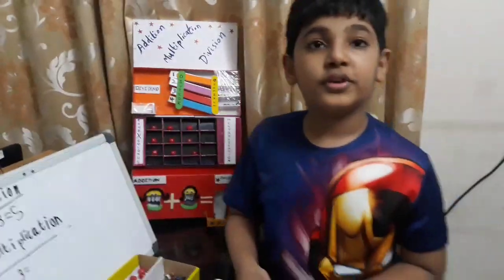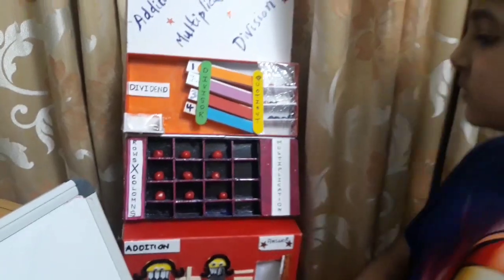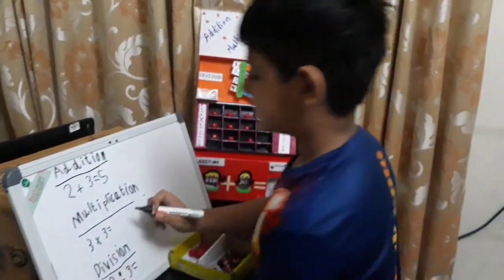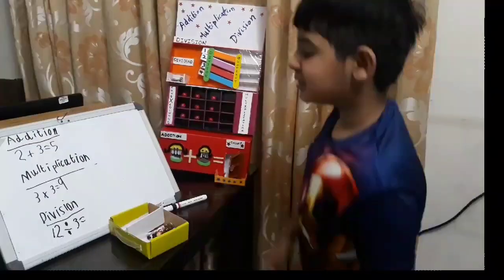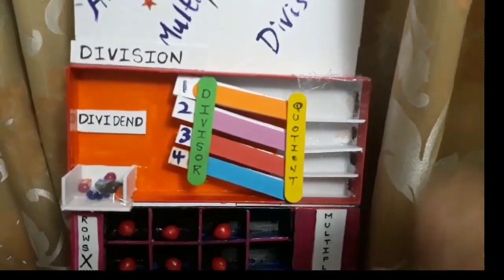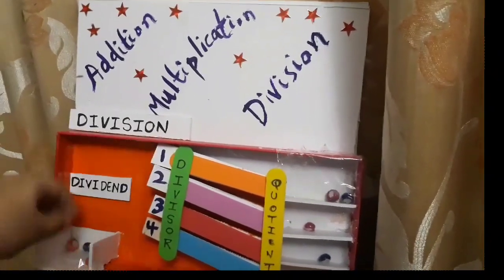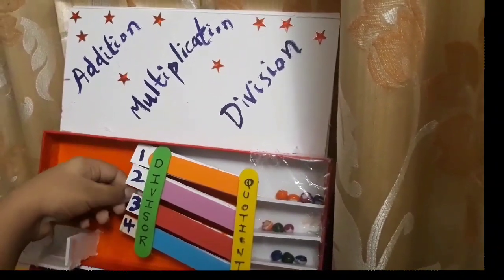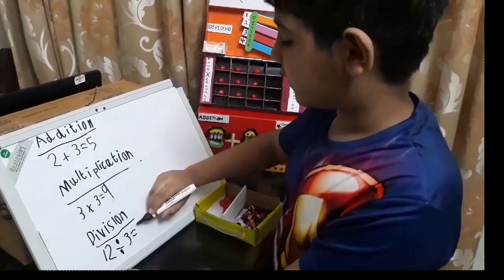Working model for Addition, Multiplication and Division